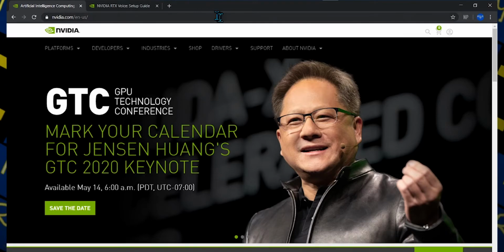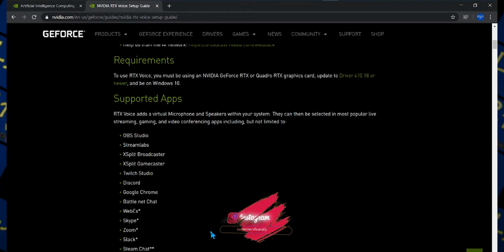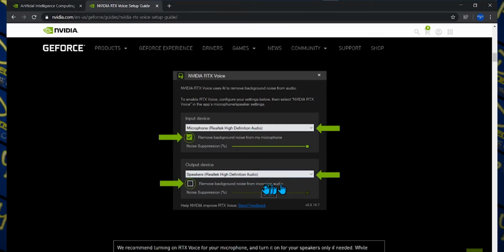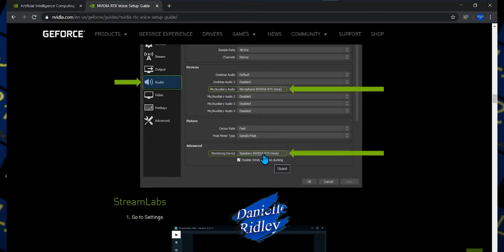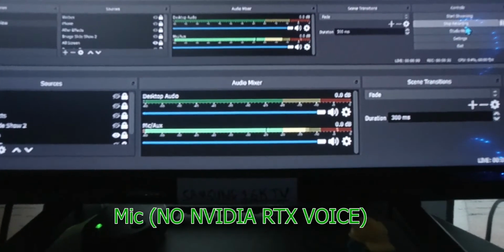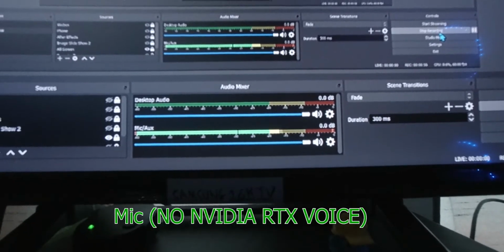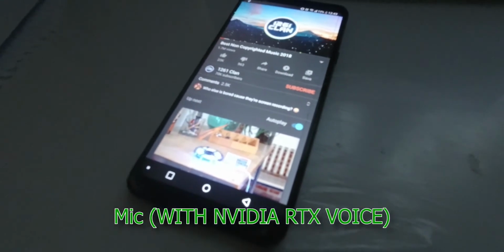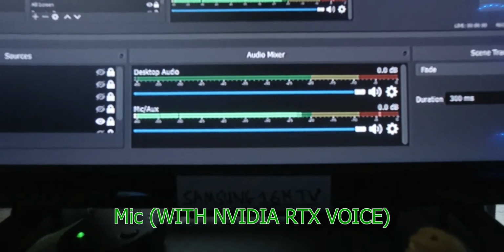How to use Nvidia RTX Voice on GTX GPUs | Best Noise Cancelling Software |Voice Test!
NVIDIA RTX Voice software is the best AI Software out there that actually works accurately this is a game changer to people who do podcast, voice over and, online classes and meetings. In this video I do a full on test of the software.

NVIDIA RTX Voice is a new plugin that leverages NVIDIA RTX GPUs and their AI capabilities to remove distracting background noise from your broadcasts, voice chats, and remote video conferencing meetings. This allows users to "go live" or join a meeting without having to worry about unwanted sounds like loud keyboard typing or other ambient noise in noisy environments. RTX Voice also suppresses background noise from players in loud environments, making incoming audio easier to understand.